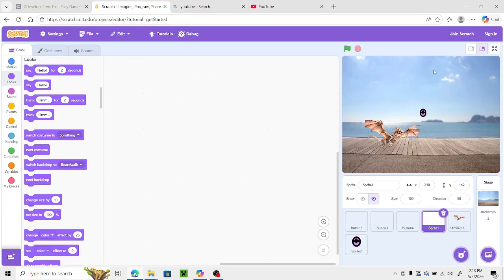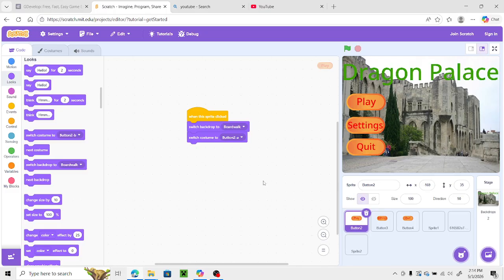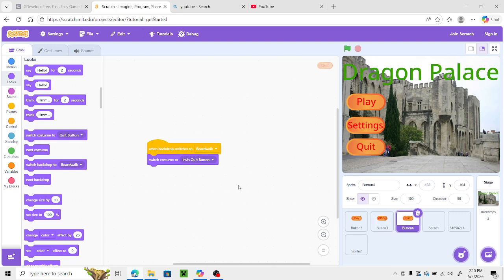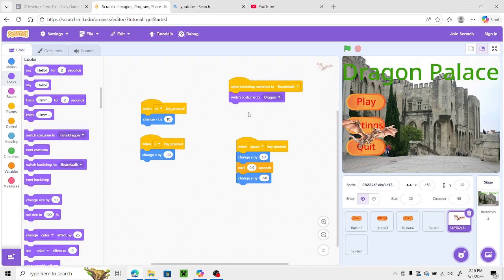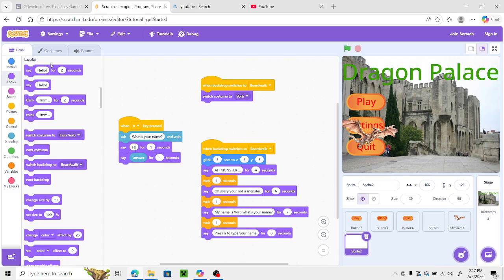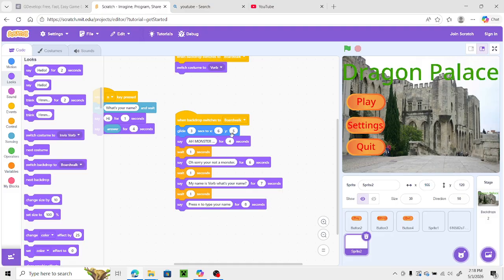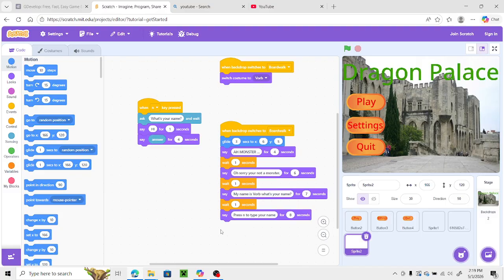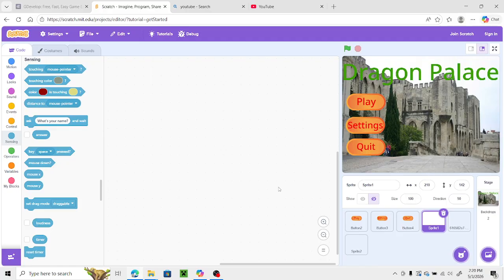Im making my own game Part.1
In this video I show you the game that me and my brother have been making on Scratch. If you are a beginner you should definitely try out Scratch.